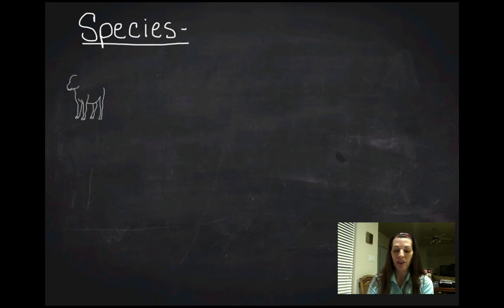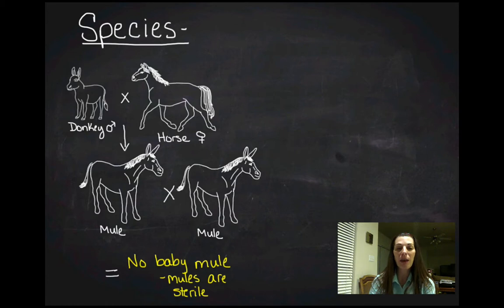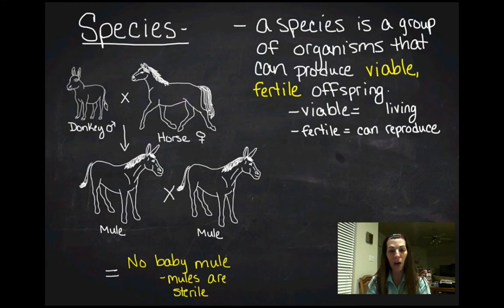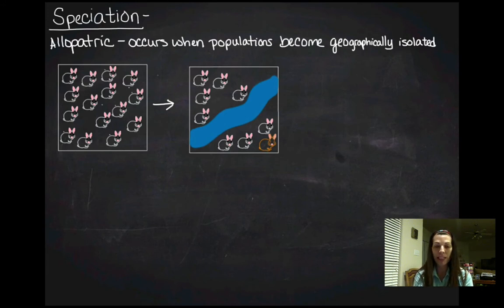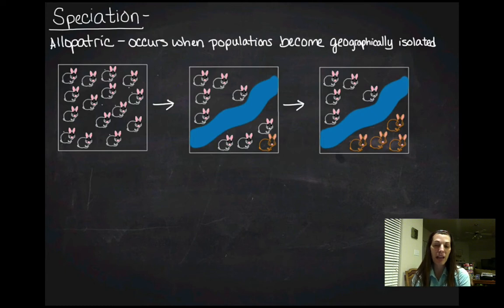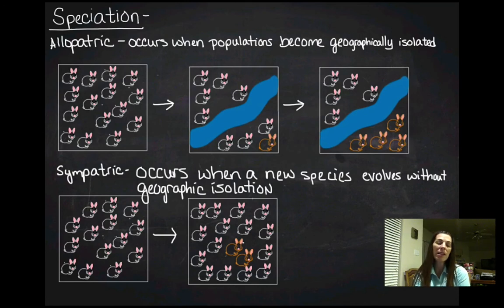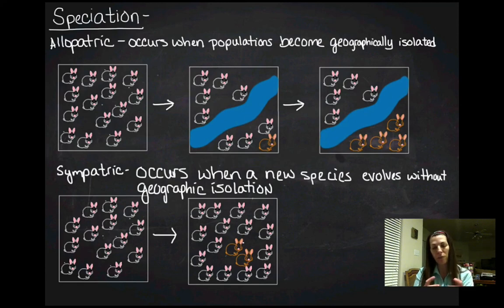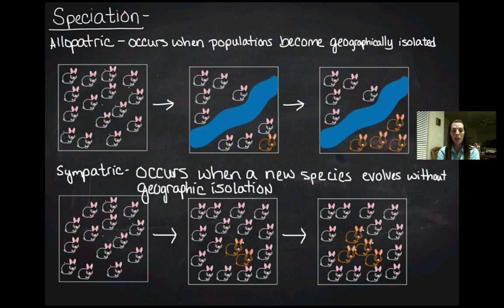Speciation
What is a "good" species?
Viability & Fertility
Allopatric Speciation
Sympatric Speciation